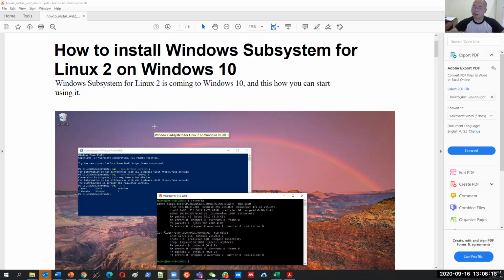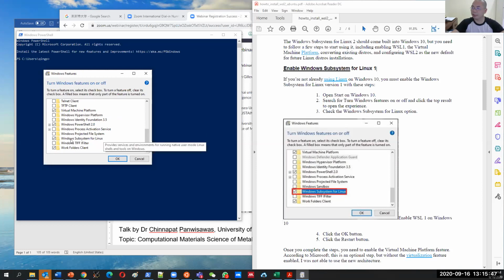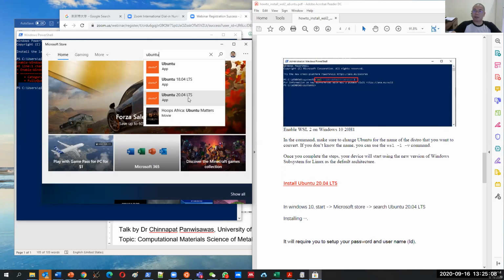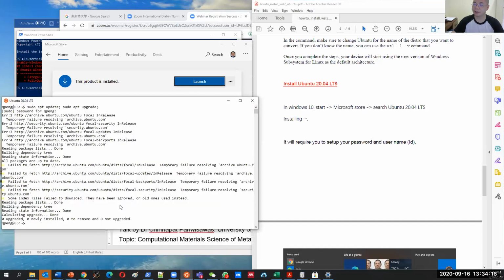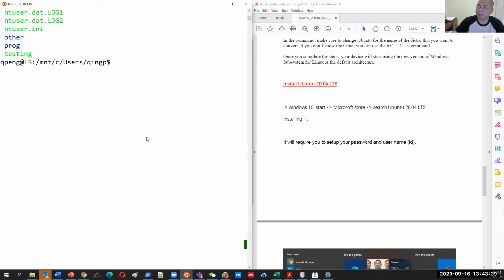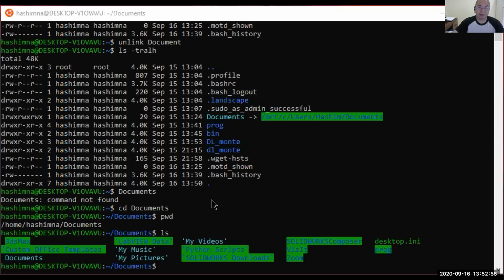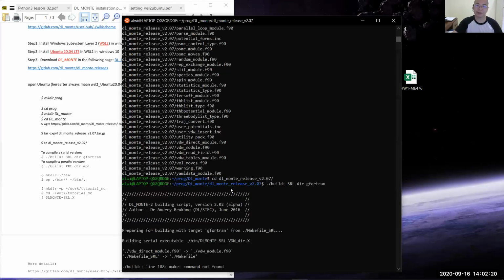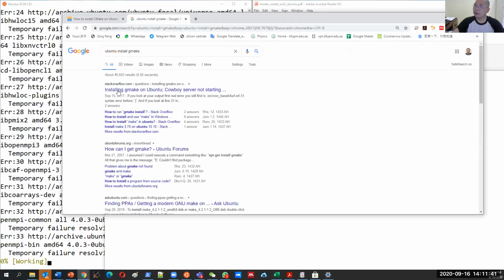Tutorial on WSL2ubuntu installation